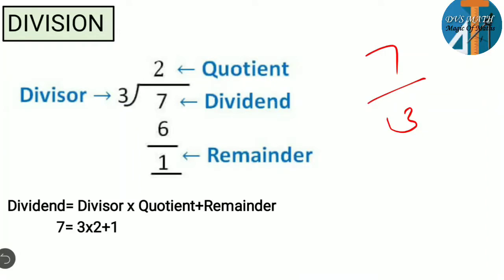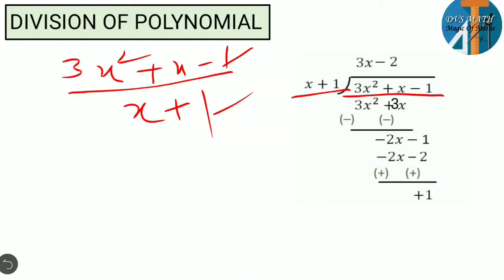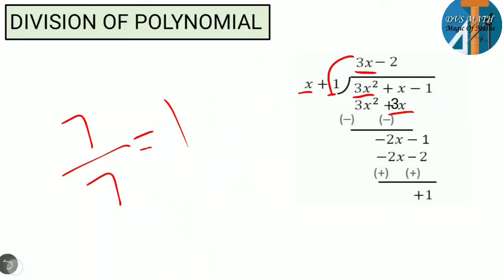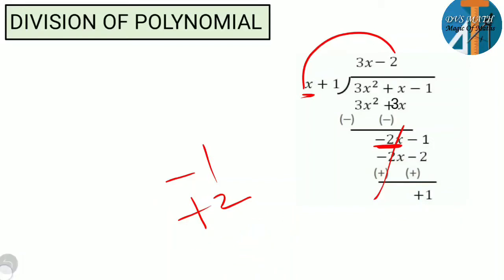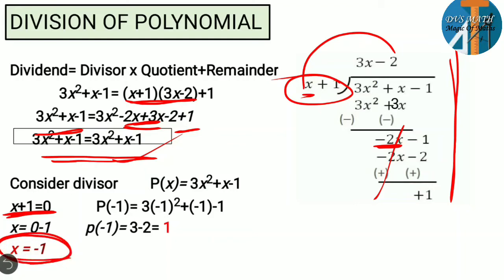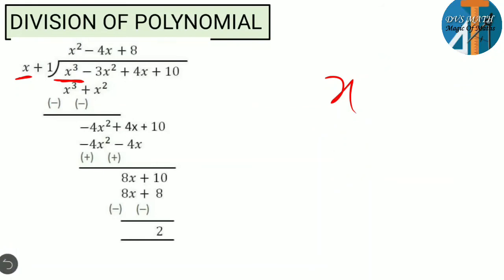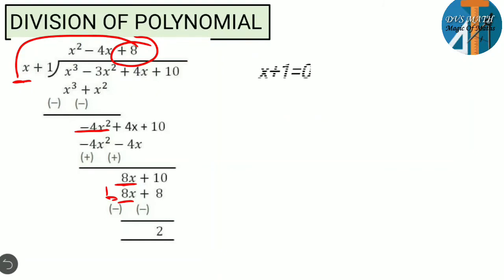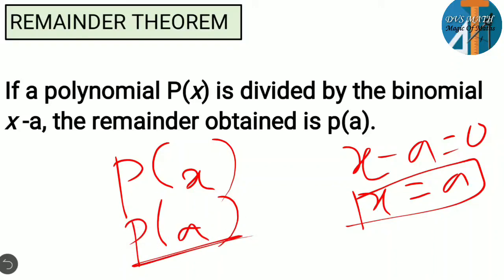CLASS 9| POLYNOMIALS| REMAINDER THEOREM| LONG DIVISION| CBSE